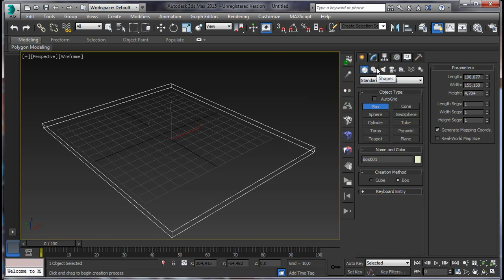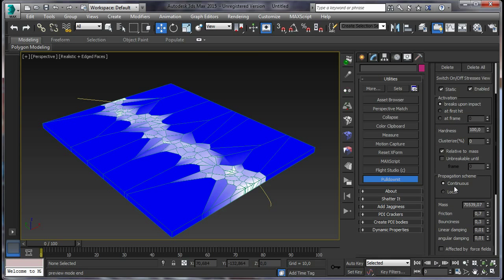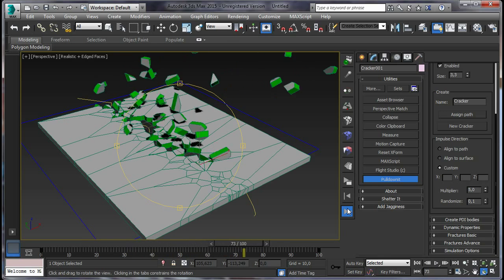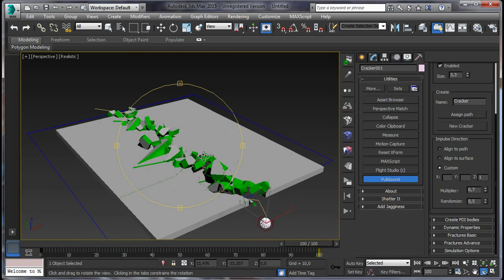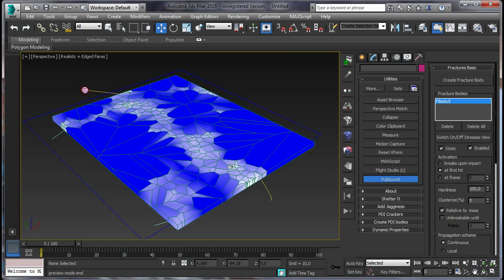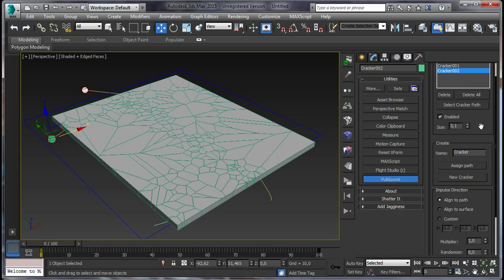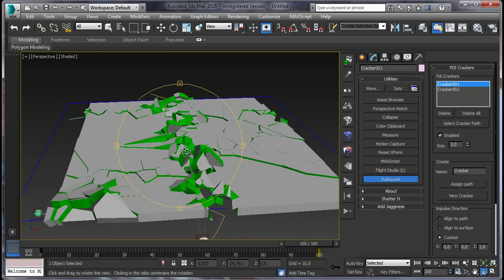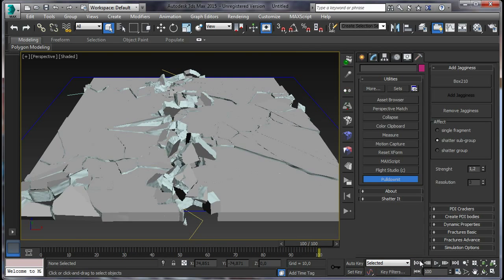Pulldownit 3 for Max New Features part II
Showing how to crack surfaces with in Pulldownit 3 for Max